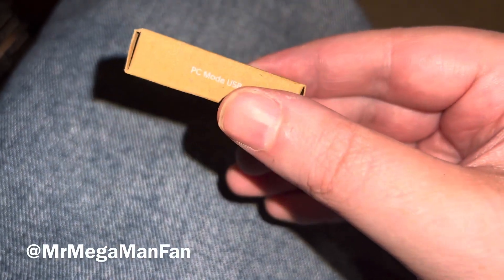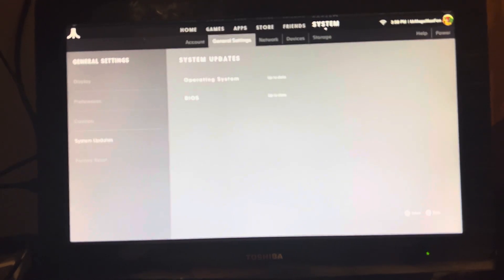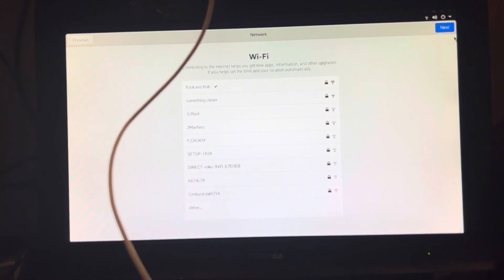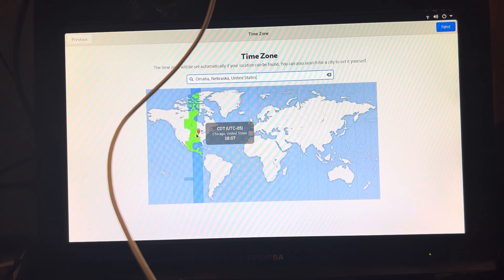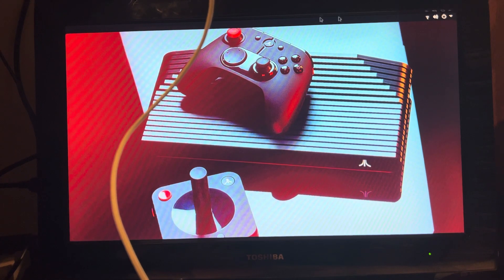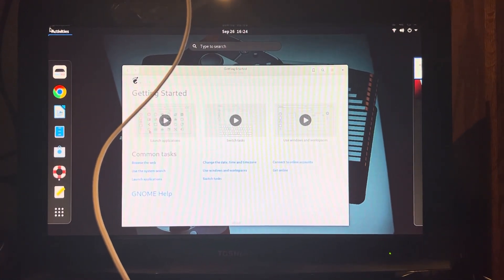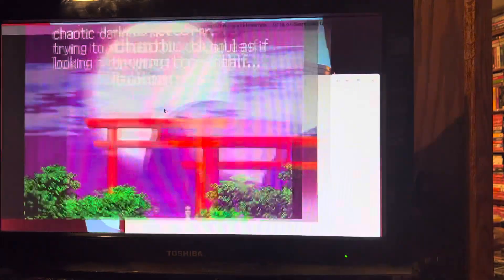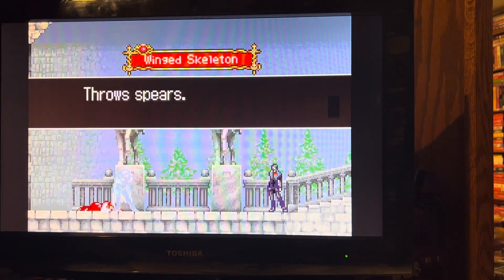Turn Your Atari VCS Into a Linux PC!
I picked up a tiny little USB PC stick from the Atari website last week and it was tossed on my front door by FedEx this morning (no literally -- they didn't even ring the doorbell). Now you could always make your own build of Linux and put it on your own thumb drive or external drive, but I wanted to give their own custom Debian build a chance and see how good it was. I actually wanted to try it back when I bought my Atari VCS, but it was sold out at the time and had been until last week, and I won't even bother linking to it because it's sold out AGAIN. Judge for yourself if it's worth the hassle (and it was a bit of hassle) or if you'd rather make your own build... or not even bother at all!